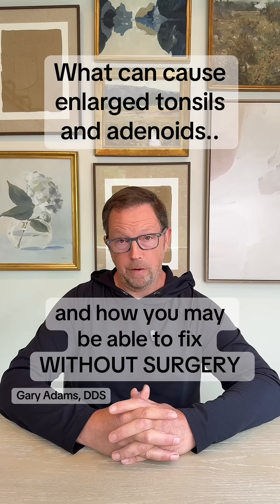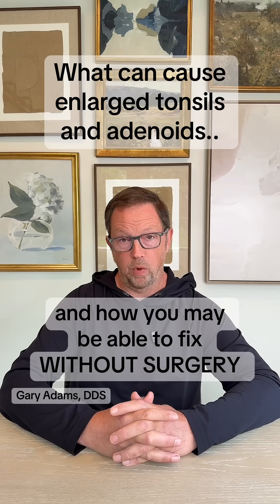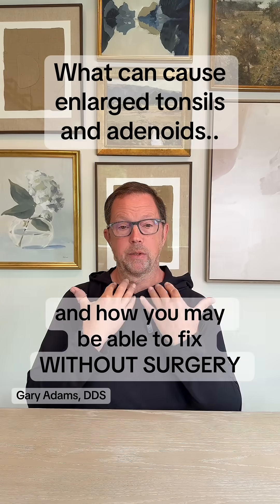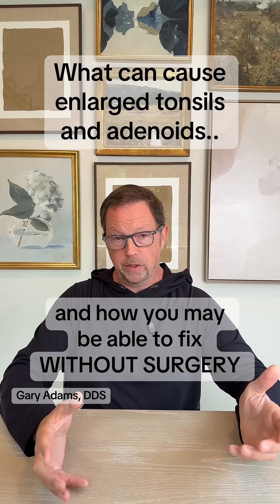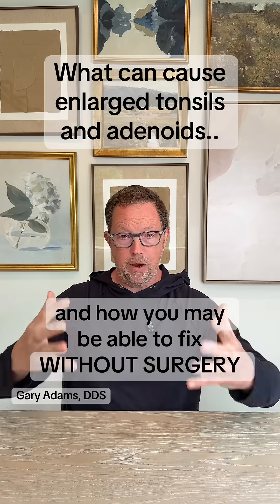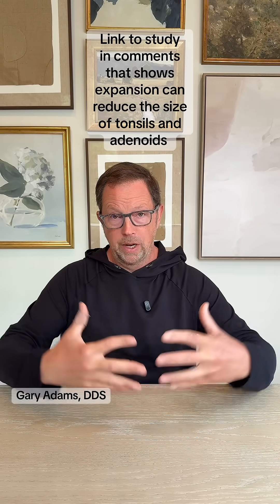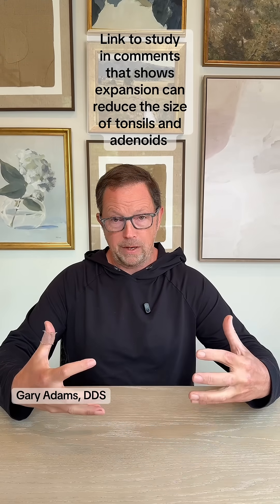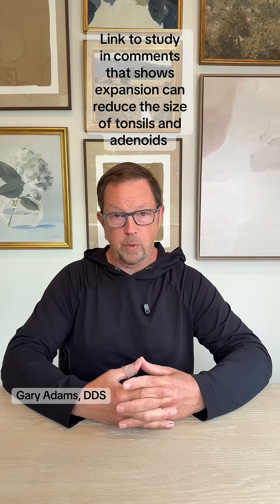What causes enlarged tonsils and adenoids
Ever wondered why tonsils and adenoids get enlarged? 🤔 It often comes down to the size of the mouth and jaw spaces!

When these spaces are small, the air your child breathes can dry out the tonsils and adenoids. This concentrates bacteria and allergens, making the immune system think there's an infection. The body sends more blood to the area, causing swelling and taking up even more room.

At TMJ Sleep & Breathe Center, we've seen this process reverse with expanders and myofunctional therapy. By creating more space in the mouth, we reduce air pressure on the tonsils and adenoids, helping them shrink and resolving these issues.